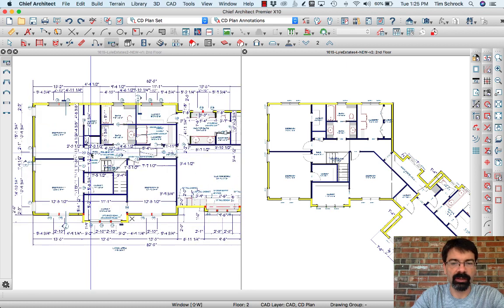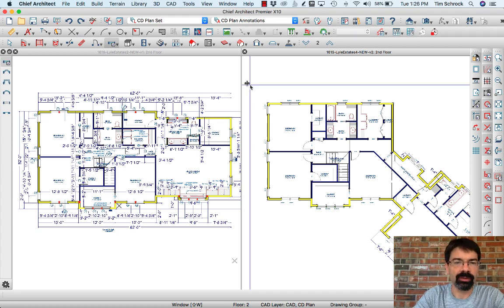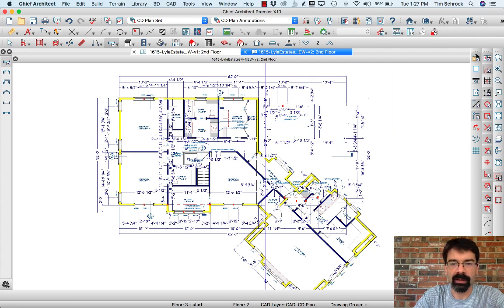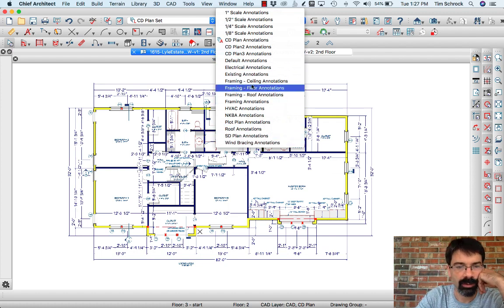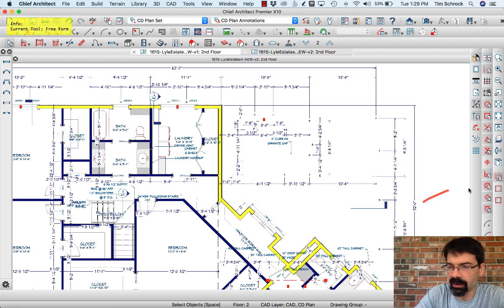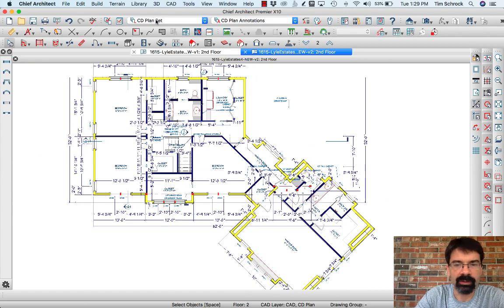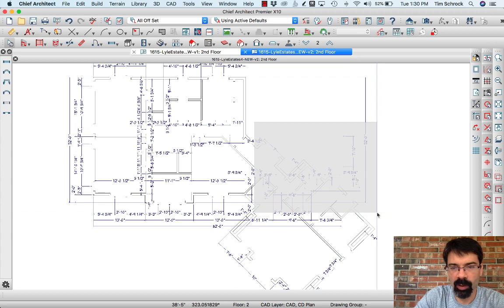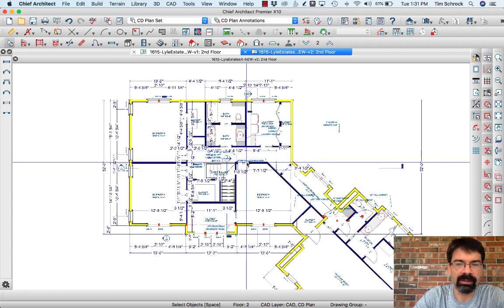Copy-N-Paste to save time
Using Copy and Paste for this new development, I'm able to save quite a bit of time creating plans. For this TechTipTuesday video, I show you how I've set up the files and can save time in the drafting stage of the project.